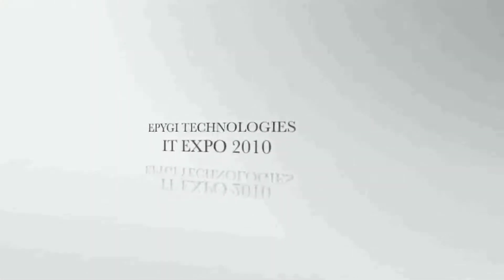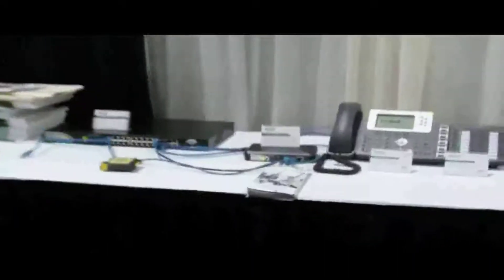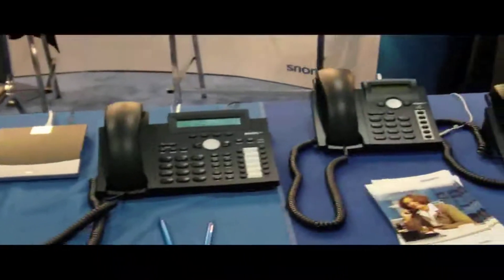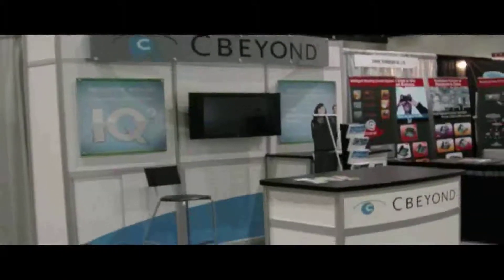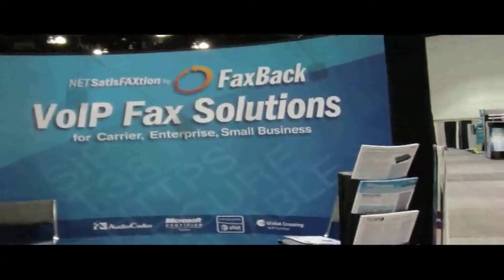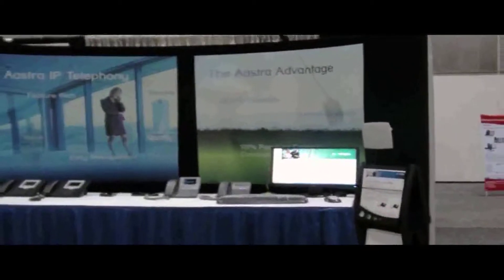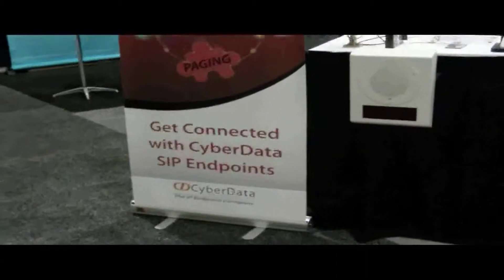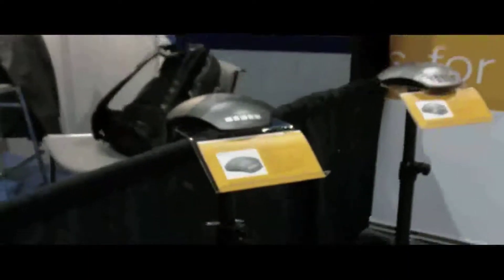Epygi IT Expo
A quick look at Epygi's partners exhibiting at IT EXPO 2010 in LA. Epygi's partners include Alloy, Aastra, Algo, Broadvox, Cbeyond, CyberData, Direct Access Systems, FaxBack, Konftel and snom. Presented by Warren Sonnen